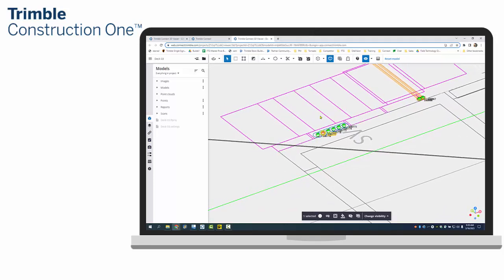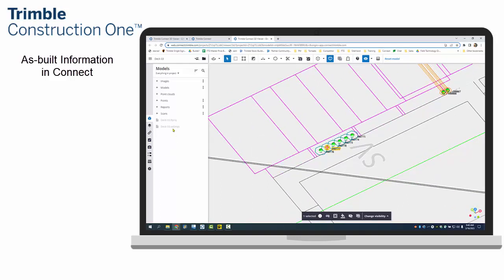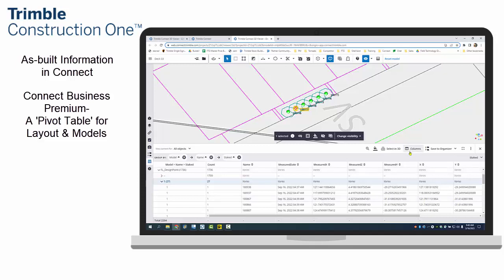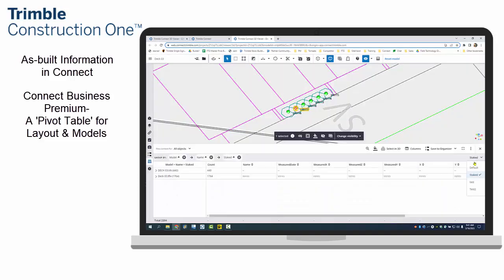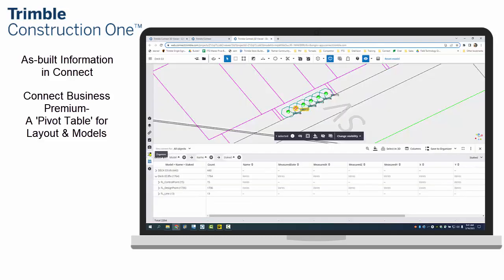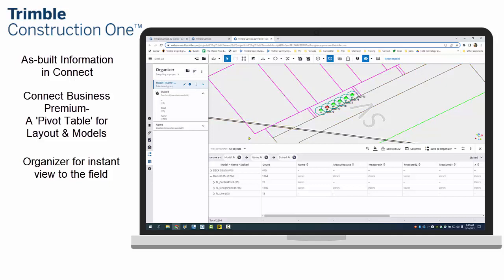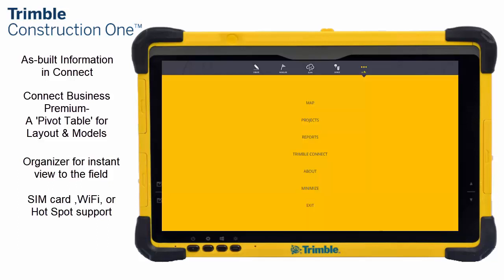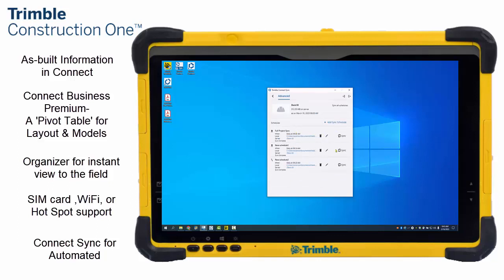[4 Connected Layout] Trimble Construction One- Connect Data table for Layout data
Get as-built information automatically from FieldLink layout data. If there is an issue, know about that change order and exactly where it is onsite.